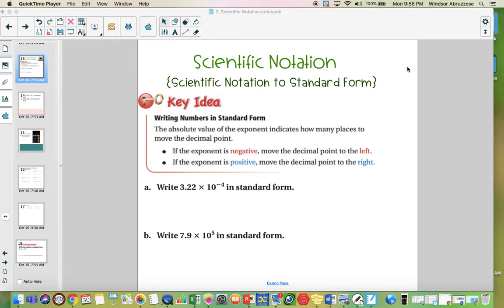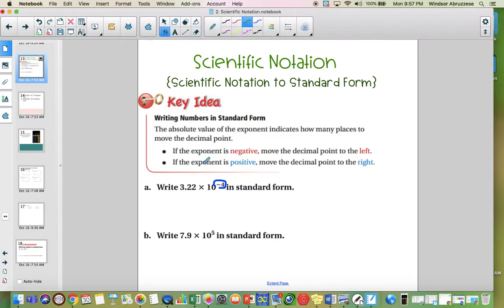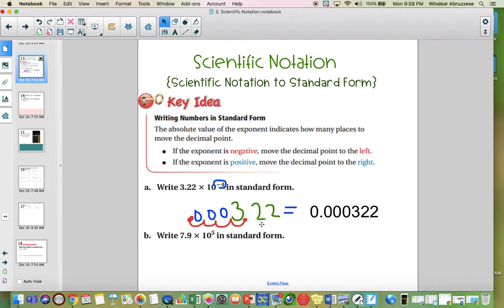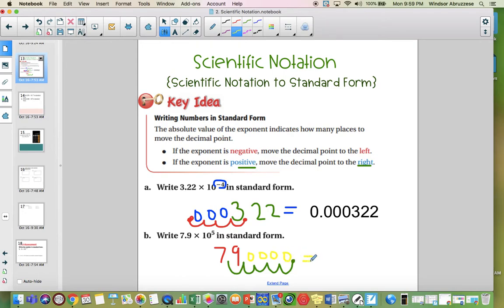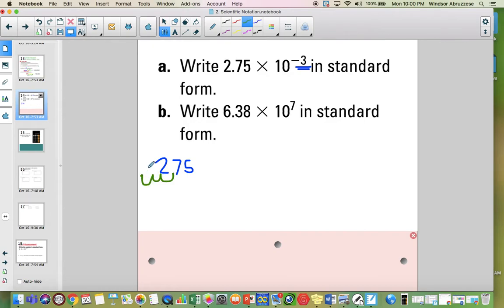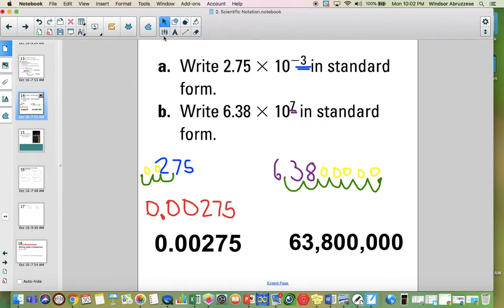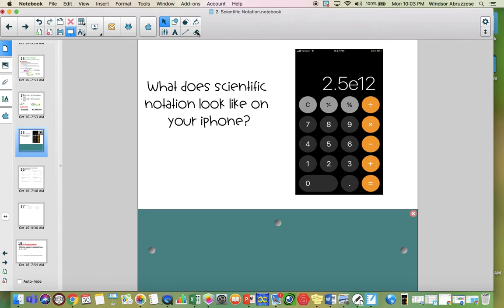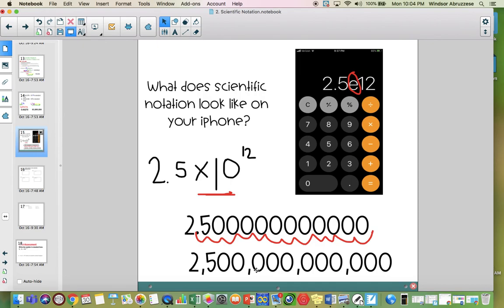Scientific Notation to Standard Form